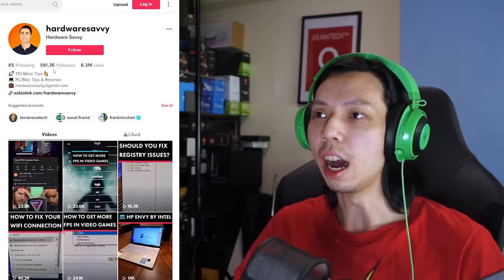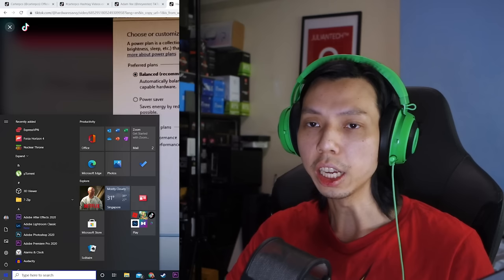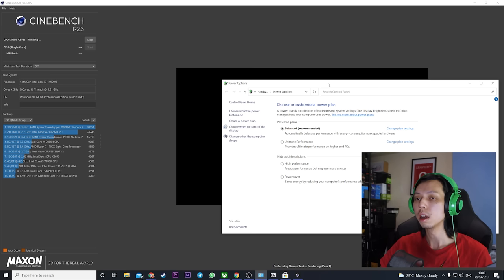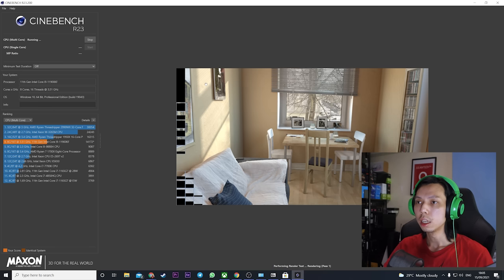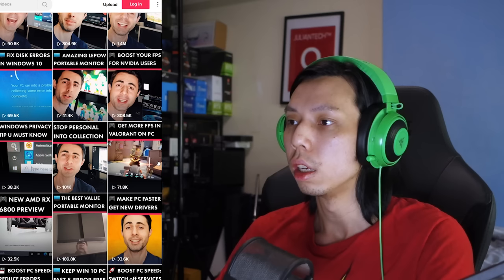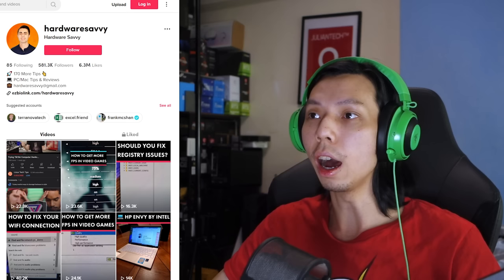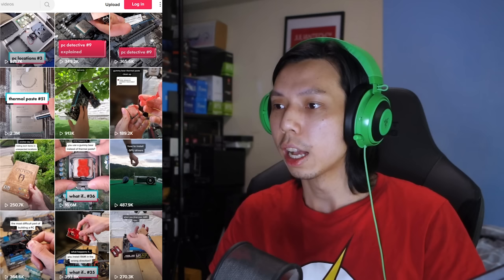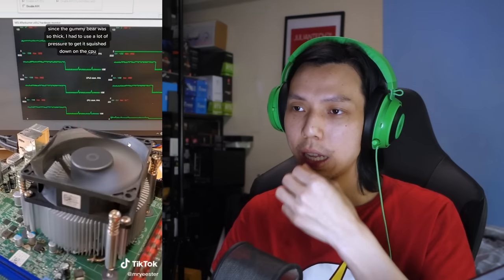Reacting to TikTok! (PC Tech Edition)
I finally get to do a video where I react to tech stuff on TikTok! I've always been entertained by these on TikTok and I thought I'd share them with you guys. Do let me know if I'm missing out on any other TikTok creators in the comments!